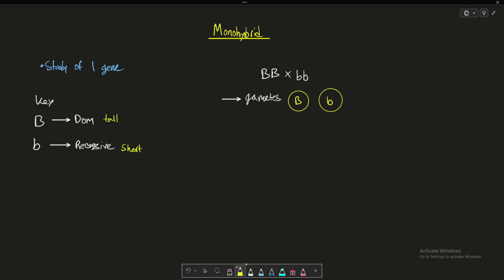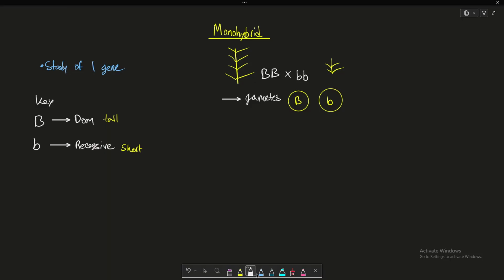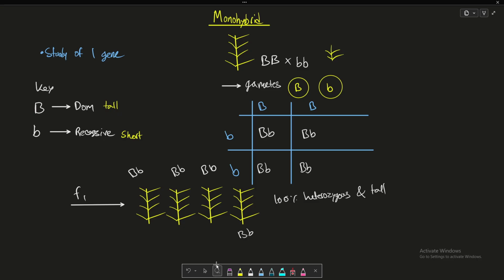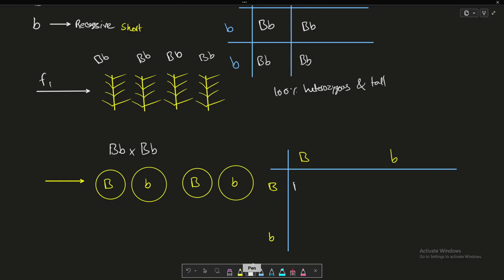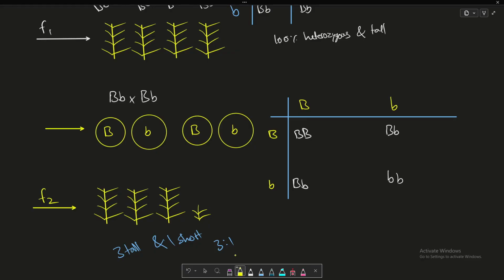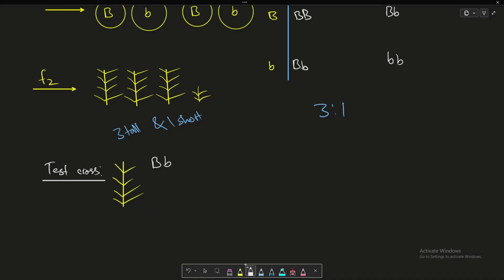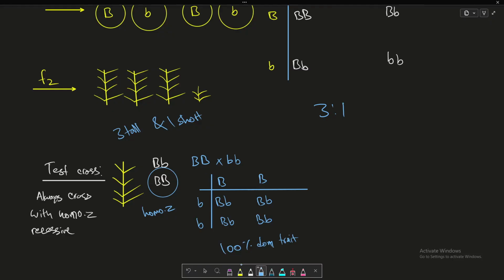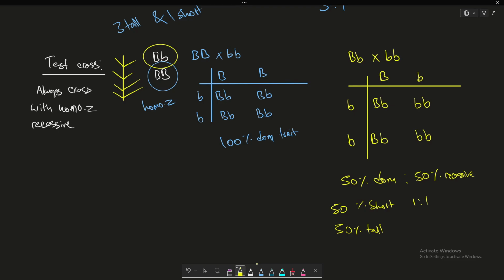Everything you need to know about monohybrid inheritance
Master monohybrid inheritance with this clear breakdown of single gene crosses. Learn to predict offspring traits using Punnett squares.

This tutorial simplifies genetics biology for students and anyone studying introductory inheritance patterns. We focus on how a single gene determines specific characteristics, using the classic example of tall and short plants to make the concepts concrete and easy to follow.

By the end of this guide, you will understand how to set up a Punnett square to determine genotypic and phenotypic ratios accurately. We cover the step-by-step process of gamete formation and how dominant and recessive traits interact across the F1 and F2 generation cycles, including how a test cross identifies unknown genotypes.